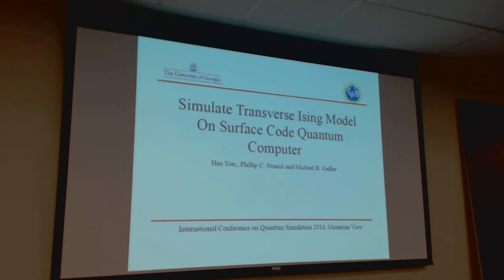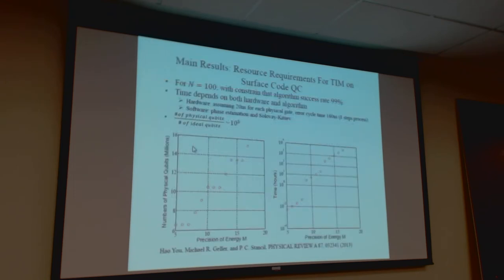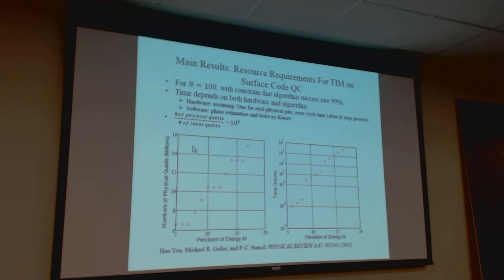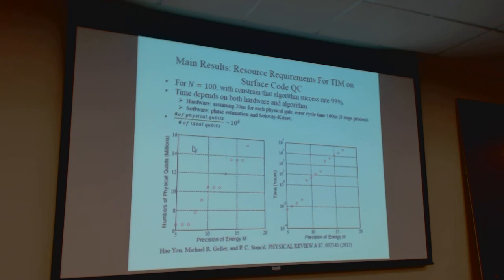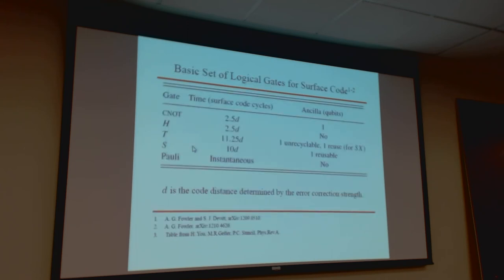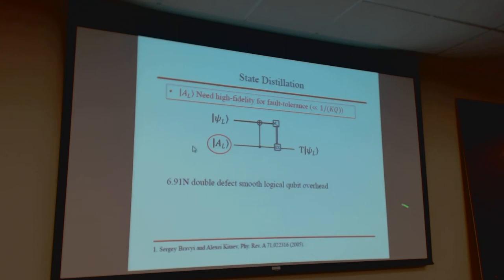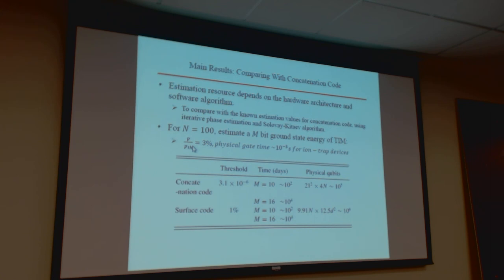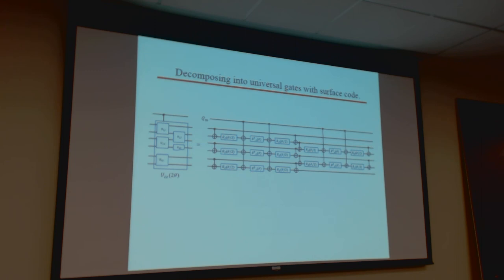QS14 20140709+ part 1 International Conference on Quantum Simulation @ SETI Institute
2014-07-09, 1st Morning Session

1st speaker:  Lin Tian (UC Merced)     [ SEE NOTE BELOW ]
"Emulating Quantum Many-body Physics with Superconducting Qubits and Resonators"
NOTE:   I FAILED TO RECORD THIS PRESENTATION;

2nd speaker:  Hao You (Univerisity of Geogia)
"Simulate Transverse Ising Model On Surface Code Quantum Computer"